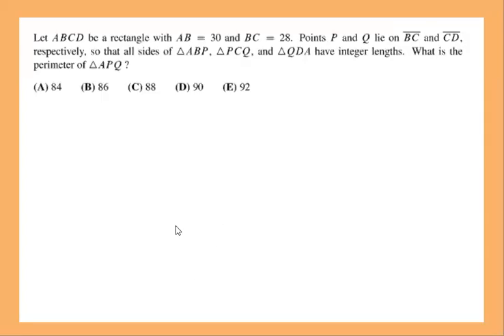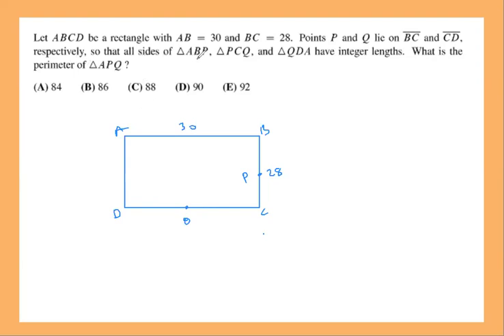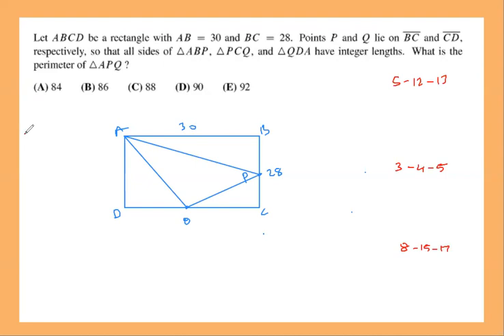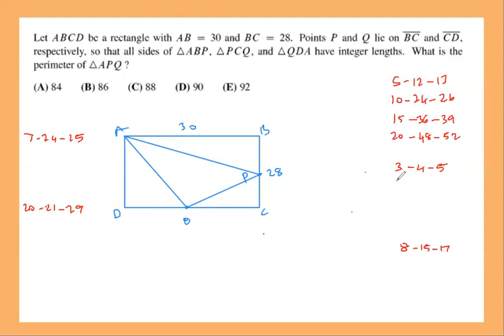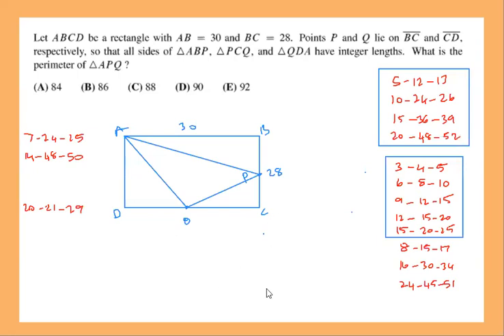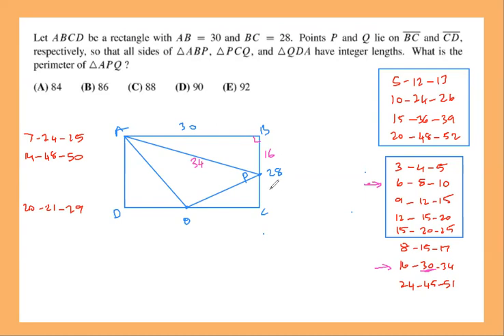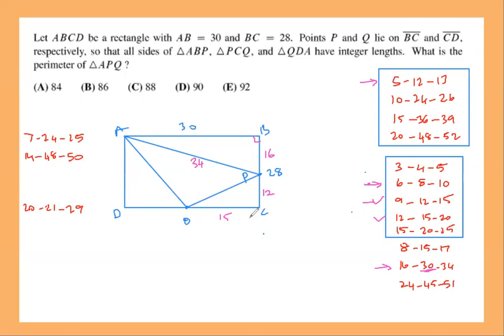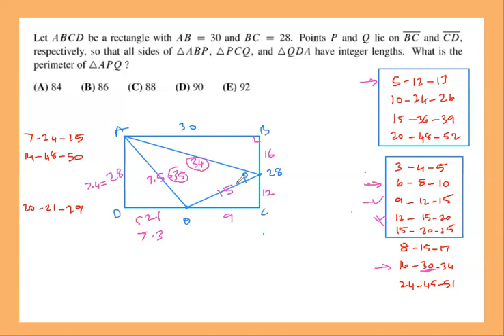2023 AMC 10A #17-Pythagorean Triples